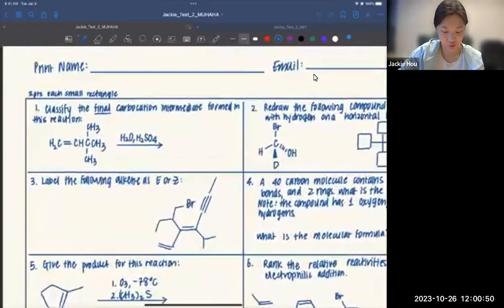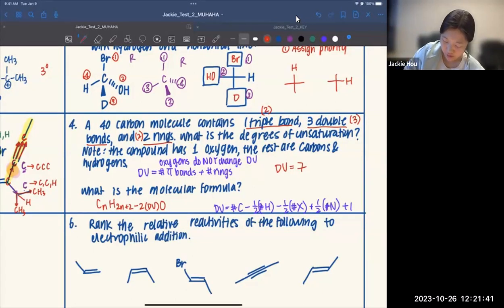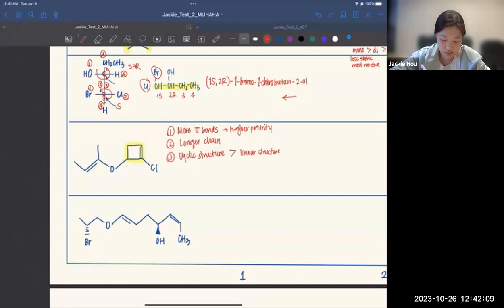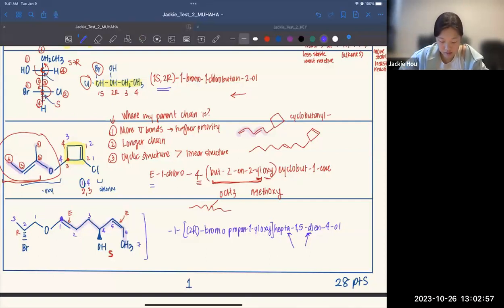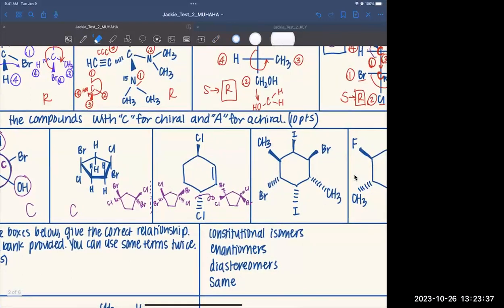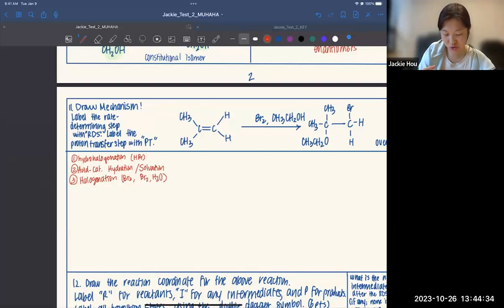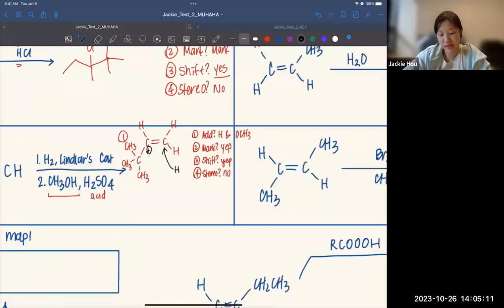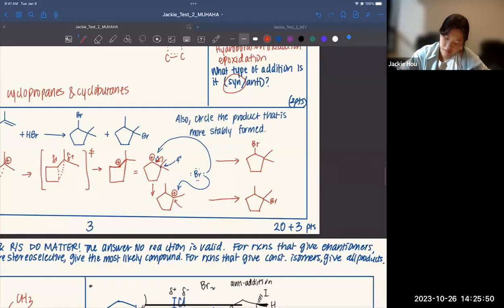Test 2 Practice Test Review Session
Gotta love branched branch naming, centers of symmetry, road map multi-step synthesis, ring expansion mechanisms and of course, reaction coordinate diagrams!